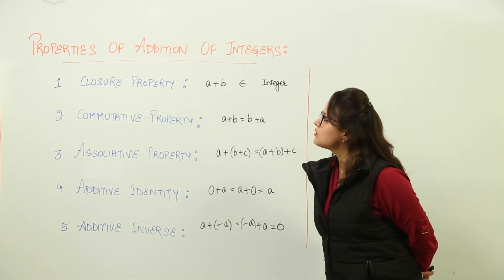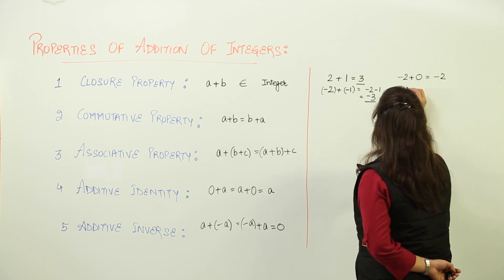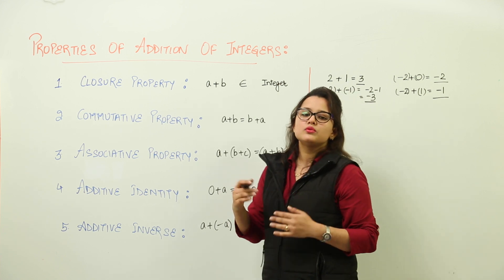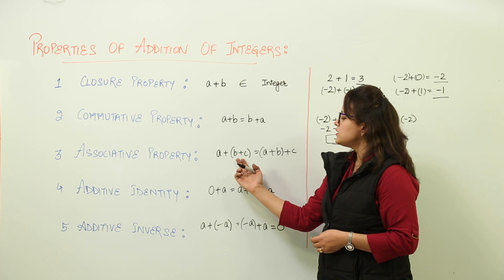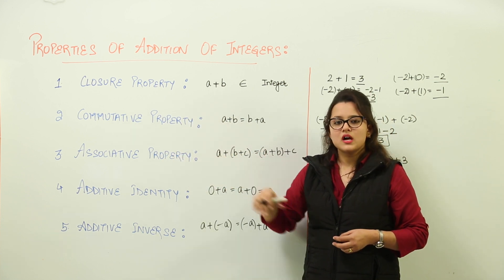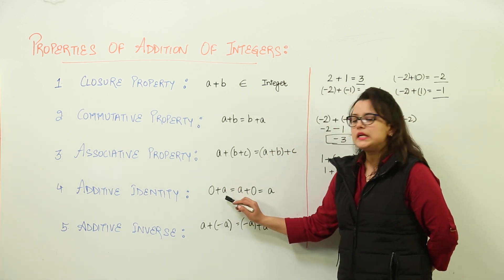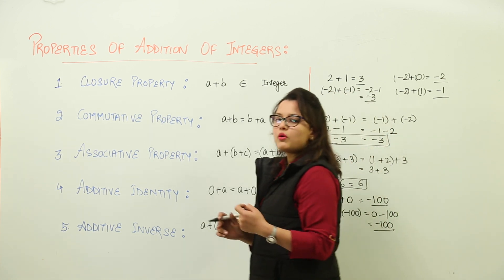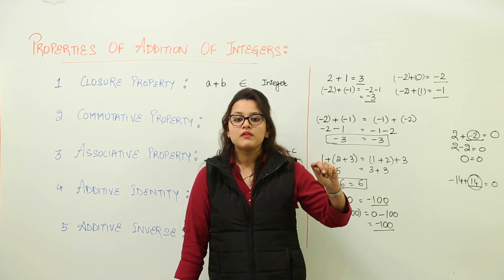MOST IMPORTANT ONLINE FREE l Class 7th I Maths I ICSE I Chapter I Number Systems I L20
Number Systems ( ICSE Class 7 ) have been explained in this bullet course and each and every minute detail has been covered so that students have a thorough understanding and can deal with any question based on this topic.